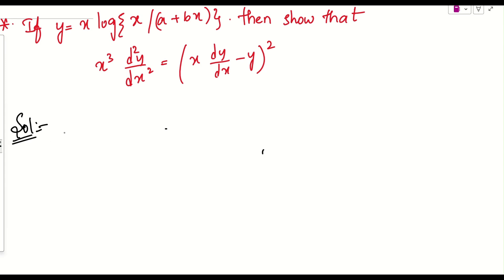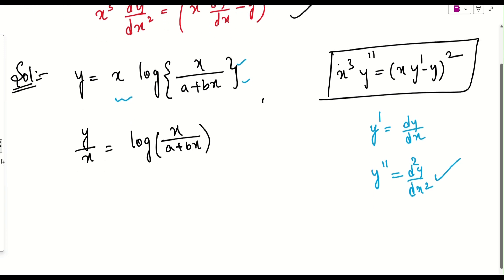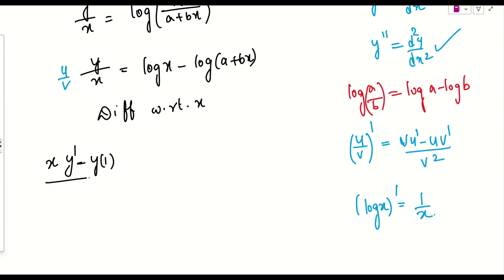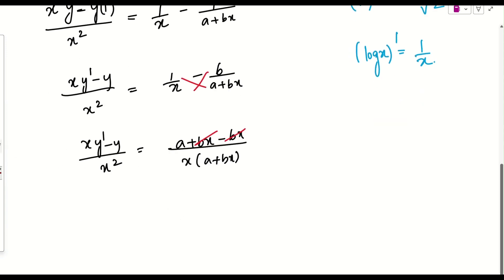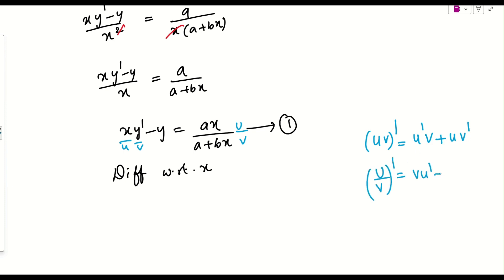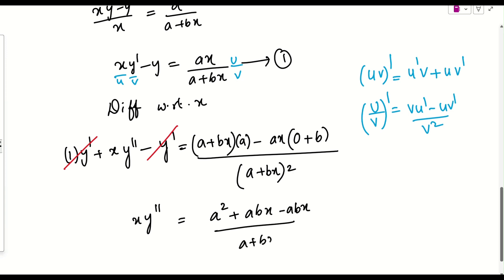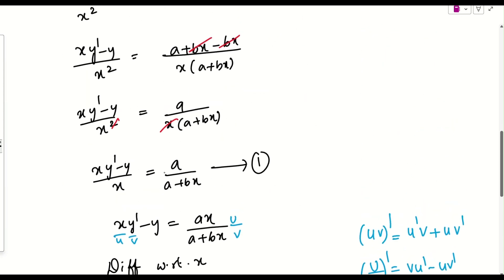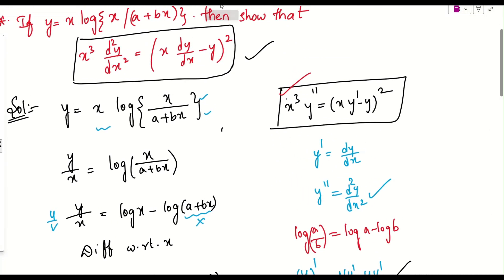If 𝑦=𝑥log⁡{𝑥/(𝑎+𝑏𝑥)},then show that 𝑥^3(ⅆ^2𝑦)/(ⅆ𝑥^2 )=(𝑥 ⅆ𝑦/ⅆ𝑥−𝑦)^2|jee mains derivatives|class11&12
1)If 𝑦=𝑥log⁡{𝑥/(𝑎+𝑏𝑥)},then show that 𝑥^3(ⅆ^2𝑦)/(ⅆ𝑥^2 )=(𝑥 ⅆ𝑦/ⅆ𝑥−𝑦)^2|
3) important problems on derivatives
4) class 11 derivatives important problems
5) class 12 derivatives important questions
6)how to solve derivatives easily
7) famous derivative problems
8) previous years jee problems
9) important board problems in maths
10) important differentiation problems for boards
11) problems on chain rule in derivatives
12) problems on product rule
13)higher order derivatives
14) how to find 2 order derivatives and 3 order derivatives
15)how to find y' and y'' and y'''